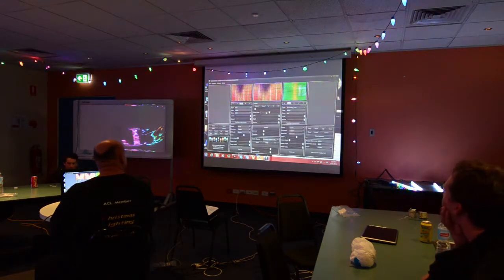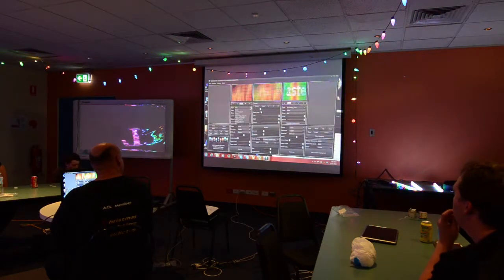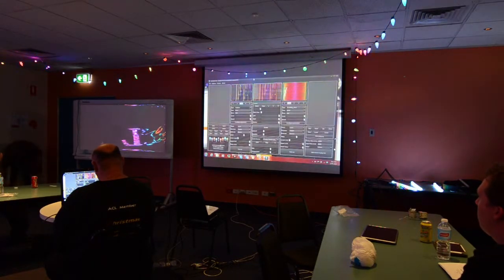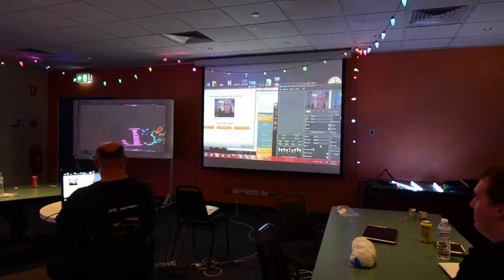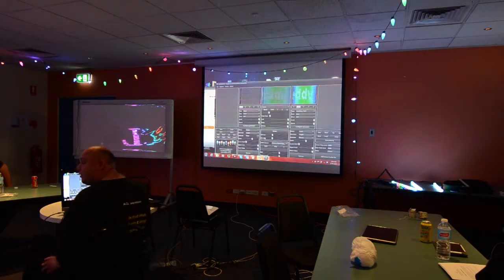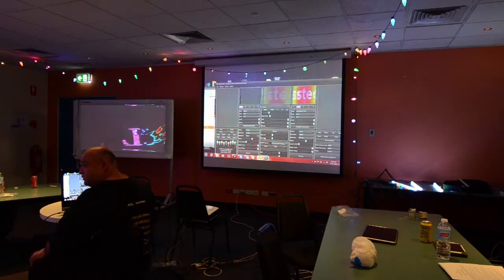Eddy Glediator Talk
Eddy did an interesting talk on GLEDIATOR